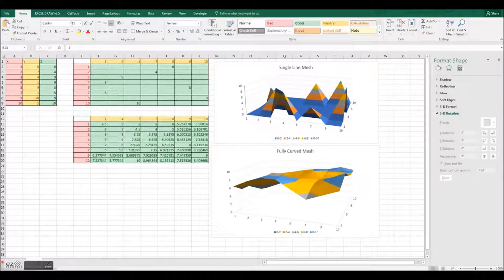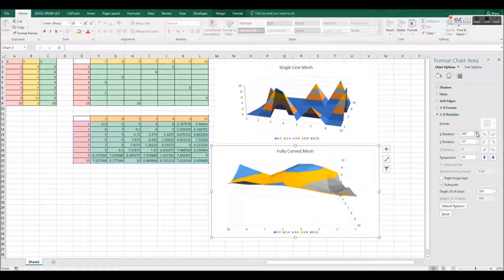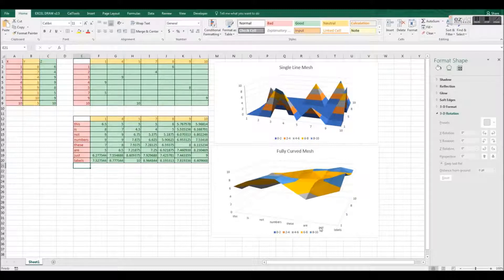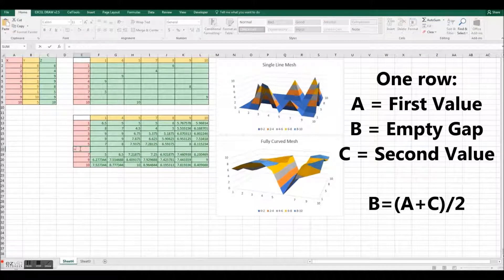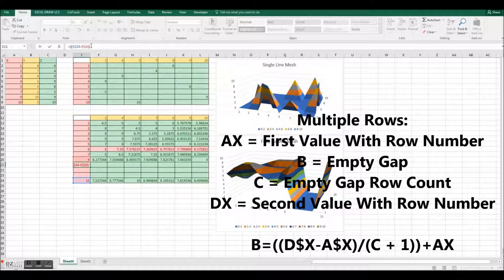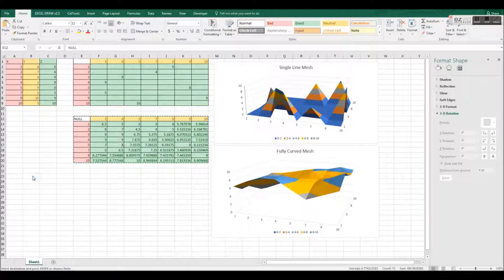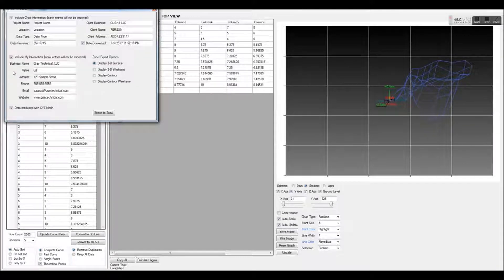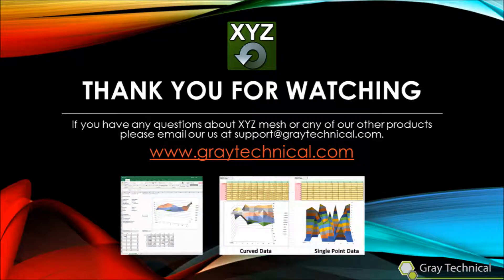How to Fix Missing Tick-Marks in Excel Surface Plots XYZ Mesh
This video explains in detail how to fix missing data points and tick marks inside Microsoft Excel’s Surface Plots.

In this video we use two methods. One uses custom made formulas to created fillers within the missing data points and the other uses a third party application, XYZ Mesh. XYZ Mesh is a software specifically created to convert XYZ data into a MESH format specifically used by Microsoft Excel. XYZ Mesh also comes with ‘theoretical points’ which will automatically fill in any missing data points that may not plot inside Microsoft Excel.

The formulas used in the video are listed below:
One row:
A = First Value
B = Empty Gap
C = Second Value

B=(A+C)/2
Multiple Rows:
AX = First Value With Row Number
B = Empty Gap
C = Empty Gap Row Count
DX = Second Value With Row Number